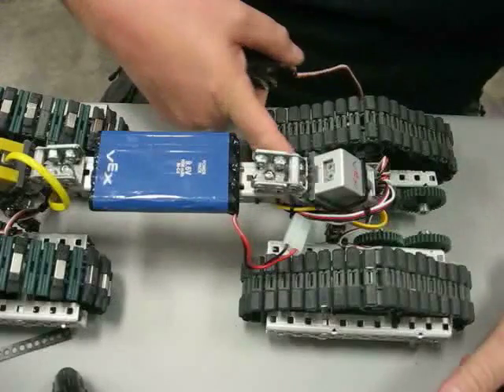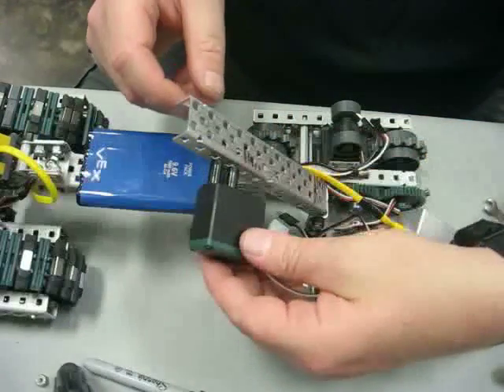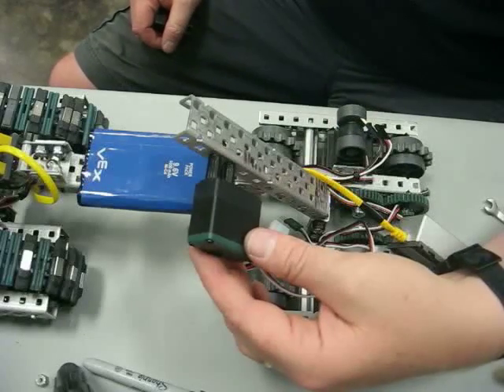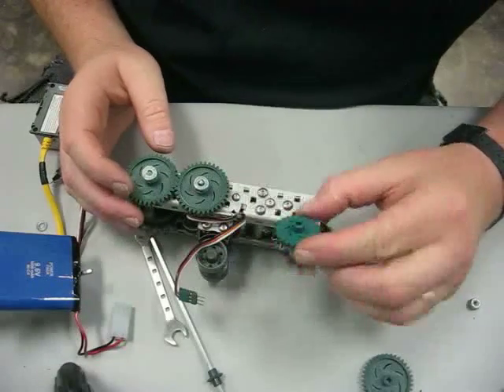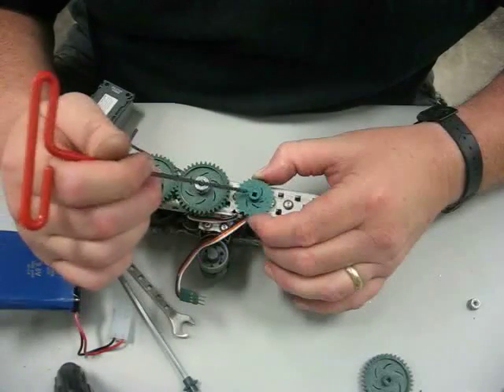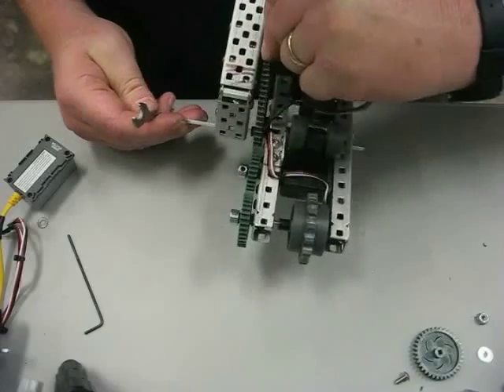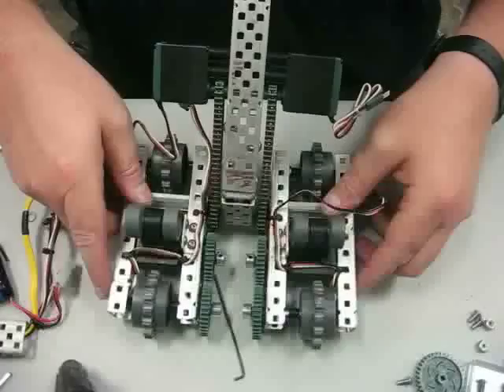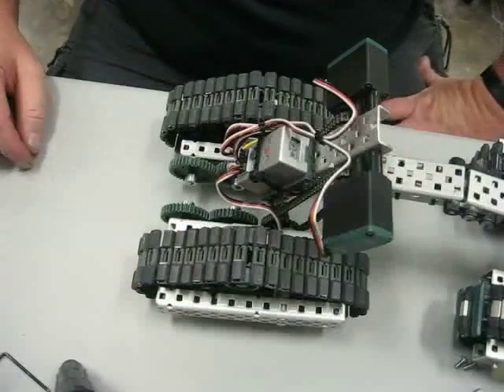Magbot M3 - How To Mechanize the Front Track Pivots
This is what it took to mechanize the front track pivots.  I tried to keep it as simple as possible.